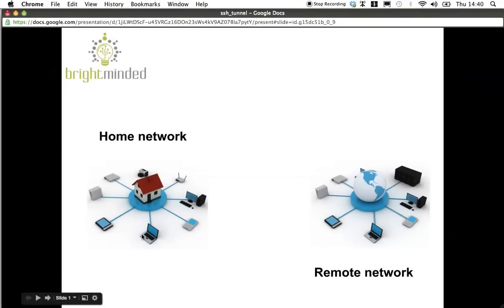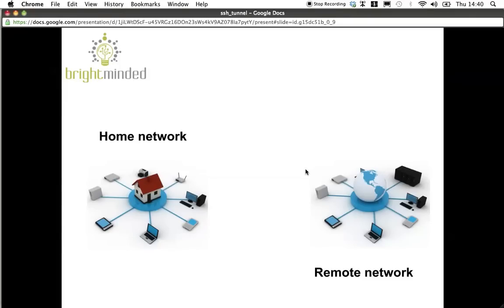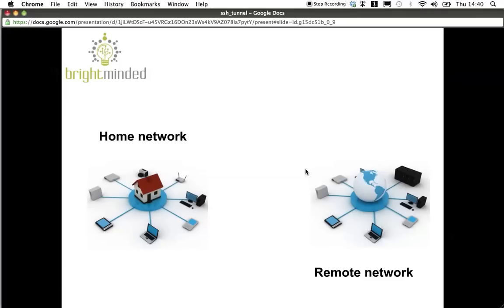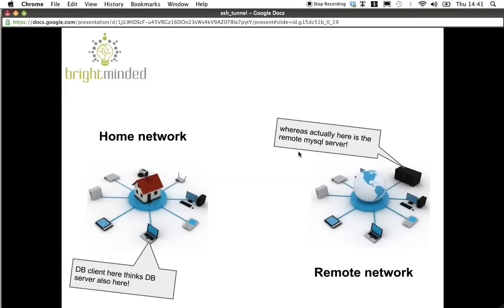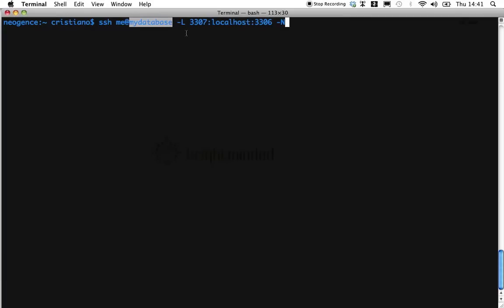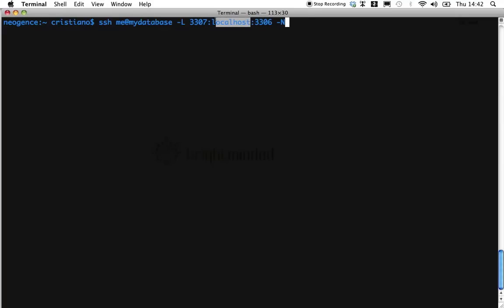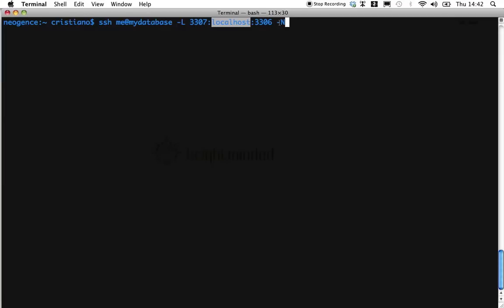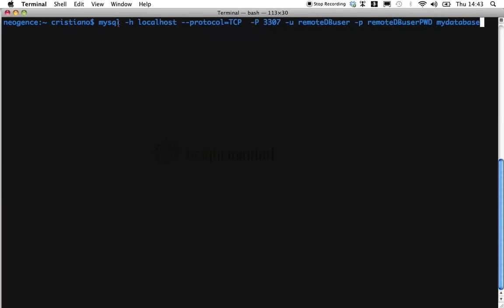How to connect to a remote database using SSH tunneling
In this video I talk about a neat trick called SSH tunneling in the context of connecting to a remote database.